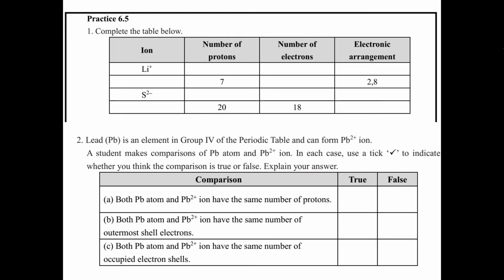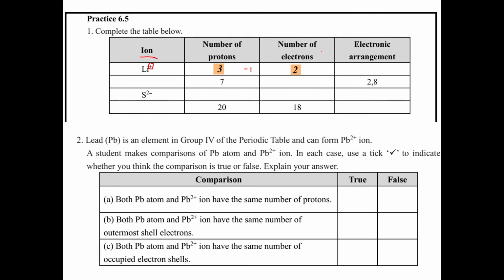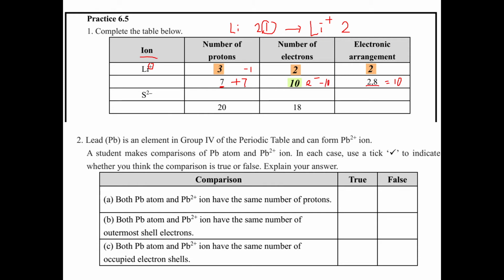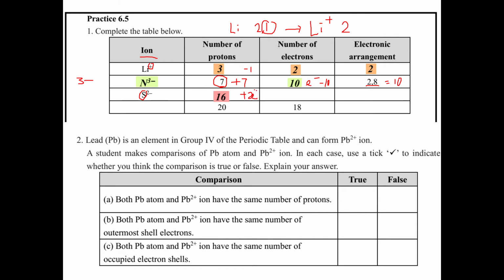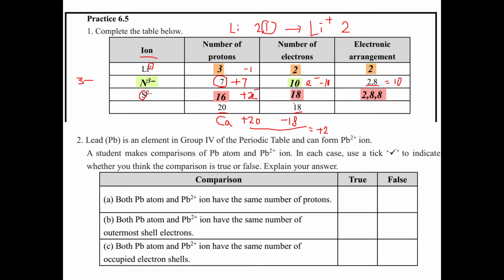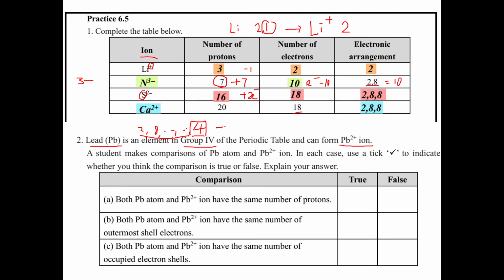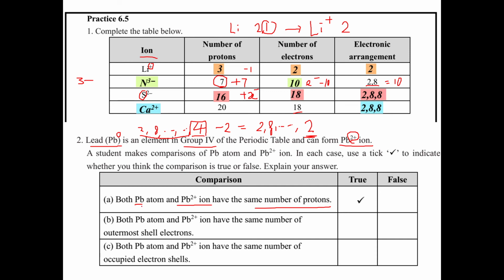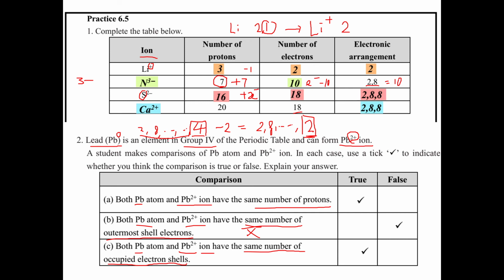S3 Textbook 1B Chapter 6 Practice 6.5